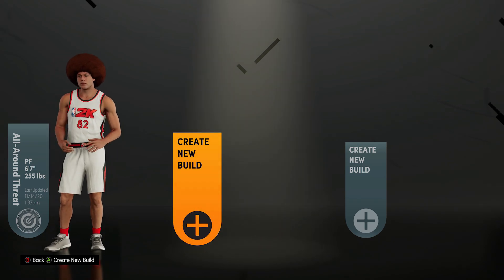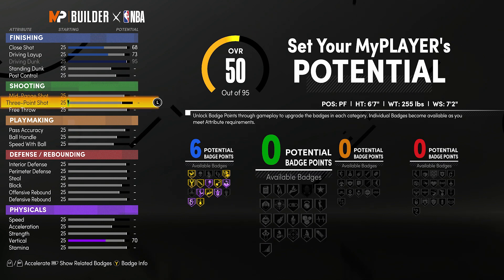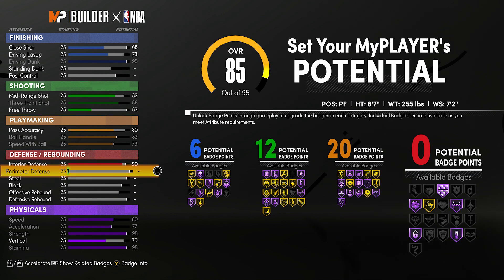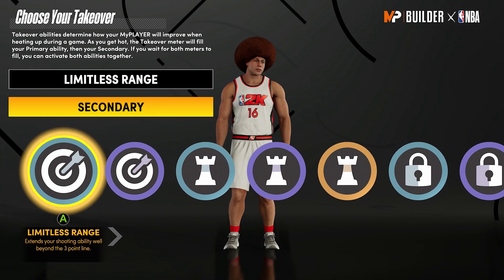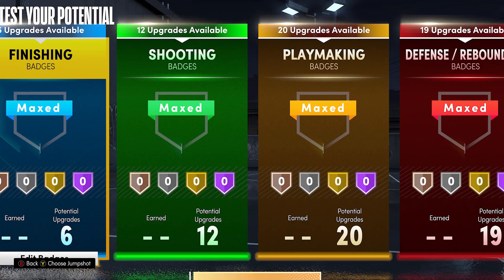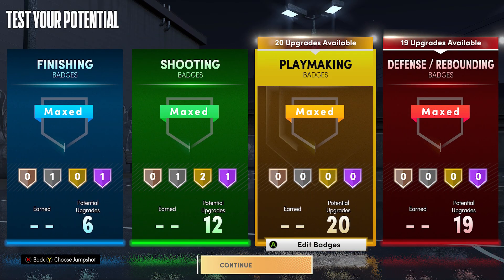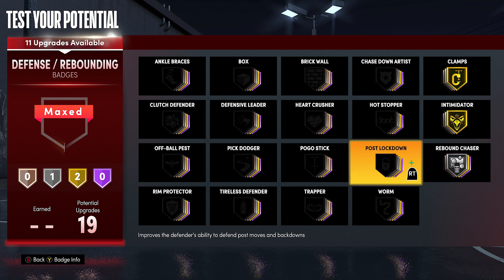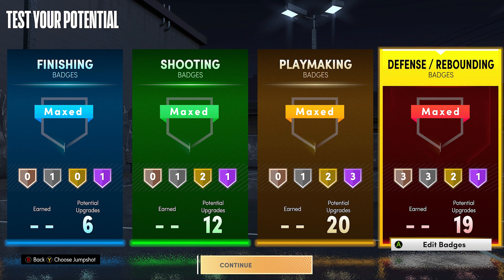HOW to MAKE the BEST 2 WAY INSIDE OUT PLAYMAKER on NBA 2K21 NEXT GEN!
Best 2 way inside out playmaker next gen 2k21. rare builds 2k21 next gen. New builds 2k21 next gen. Unique build names 2k21 next gen. Best inside out playmaker 2k21 next gen. Best inside out scorer 2k21 next gen. Best power forward 2k21 next gen. Best point guard 2k21 next gen.